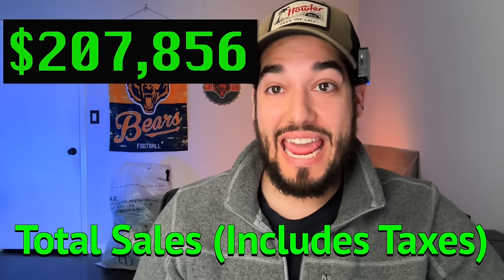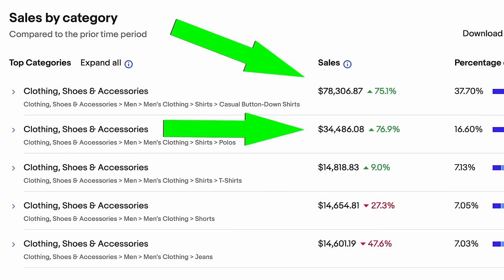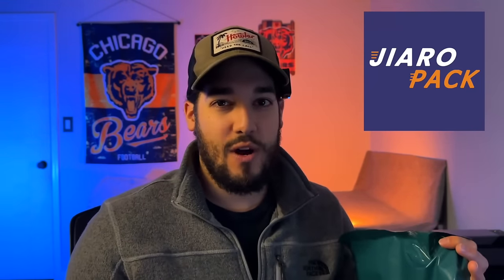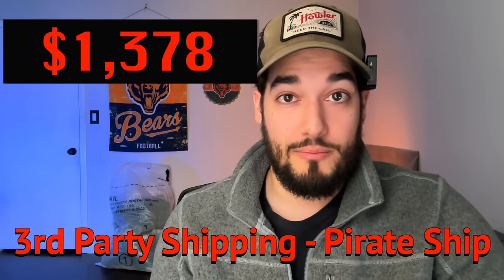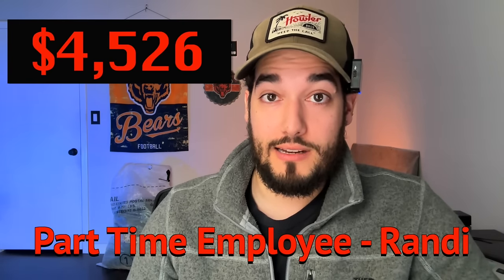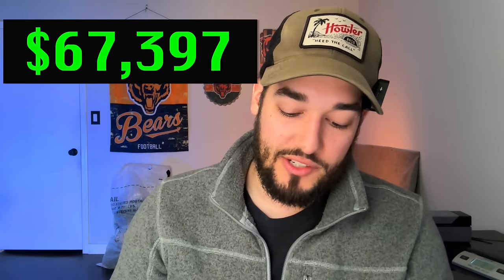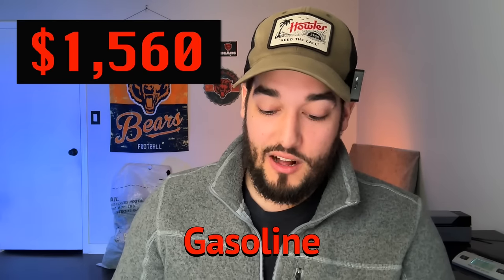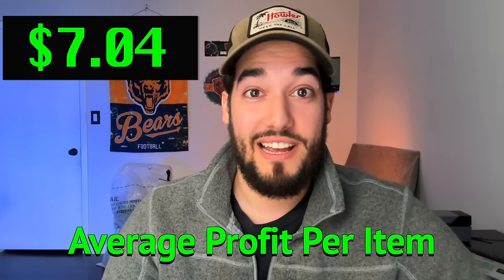My Income Selling Full Time On eBay